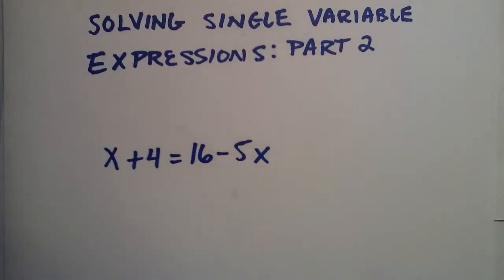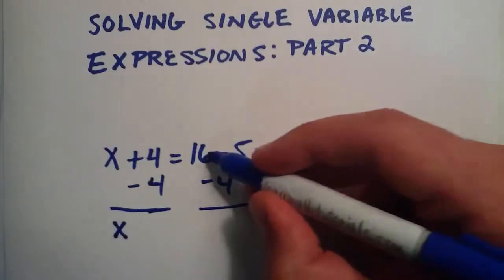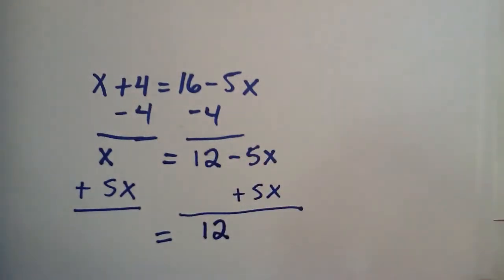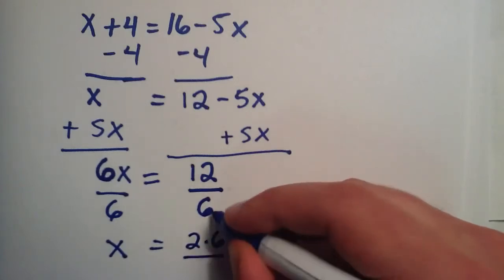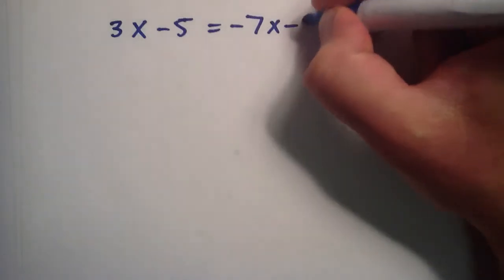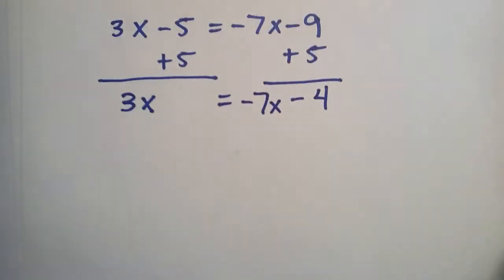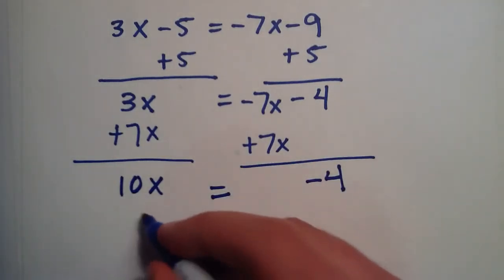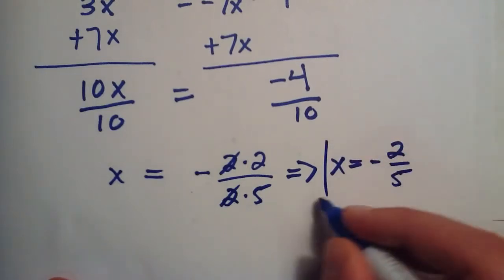How To Solve Single Variable Expressions : Part 2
This tutorial demonstrates how to solve single variable expressions.